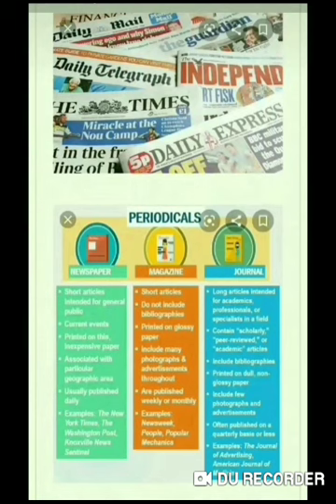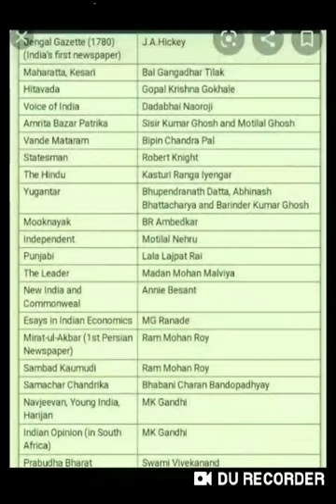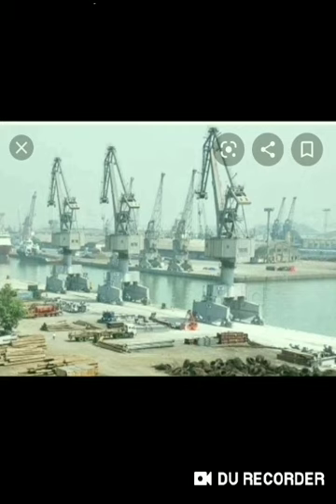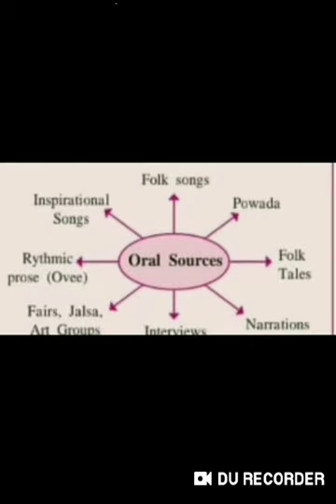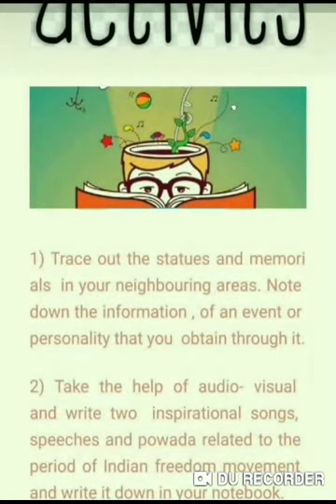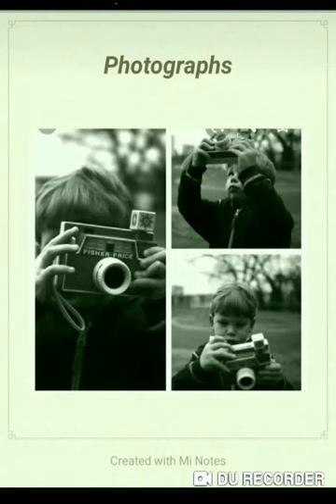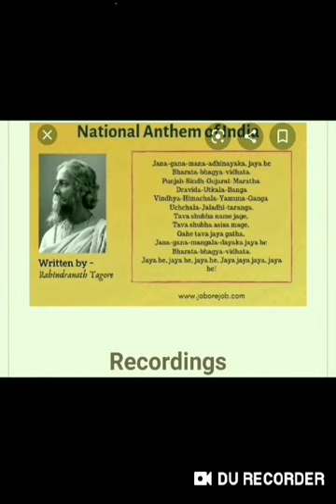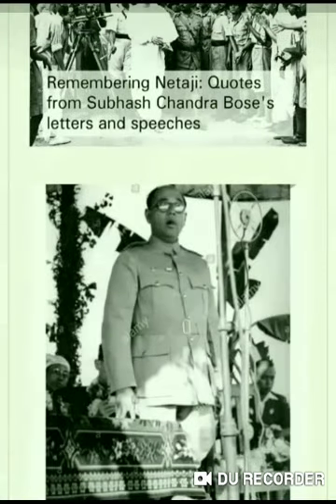Std:VIII Sub:History Le.No.1 Sources of History. Date:25/06/2020